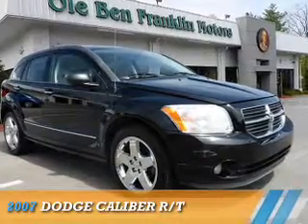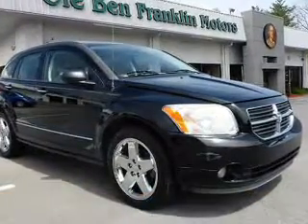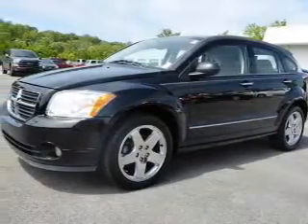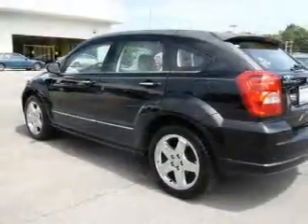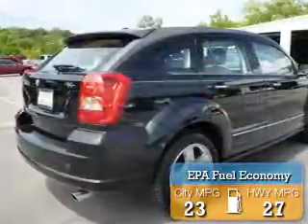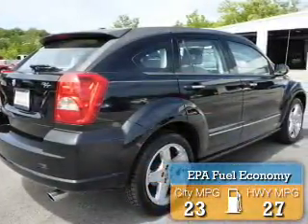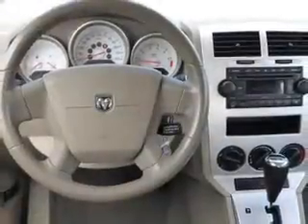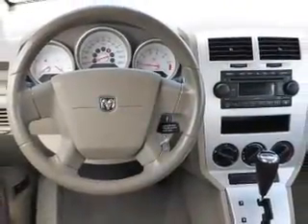2007 Dodge Caliber 85360 - Oak Ridge TN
Phone:
Year: 2007
Make: Dodge
Model: Caliber
Trim: R/T
Engine: 2.4 liter 4 Cylindercylinder FWD
Transmission: CVT
Color: Black
Mileage: 100007
Address:
VIN:1B3HB78K97D276869